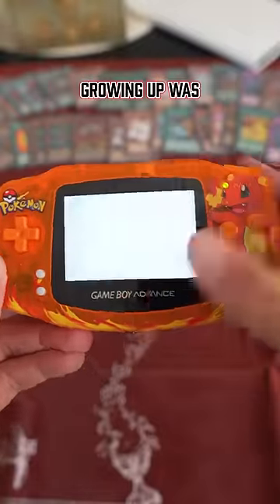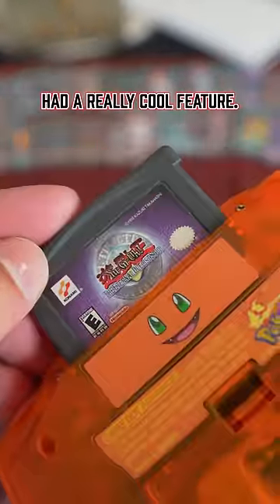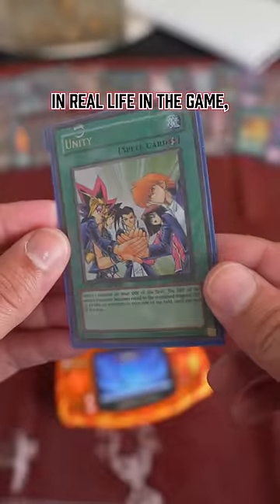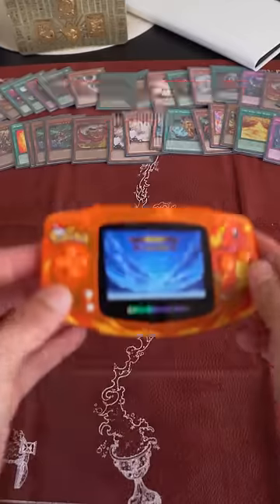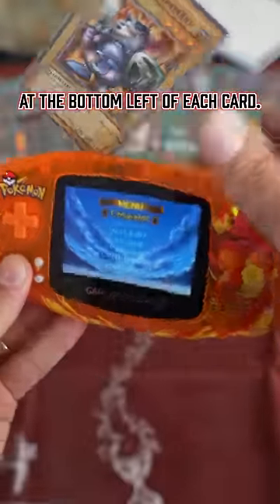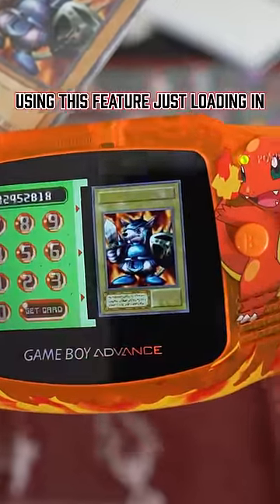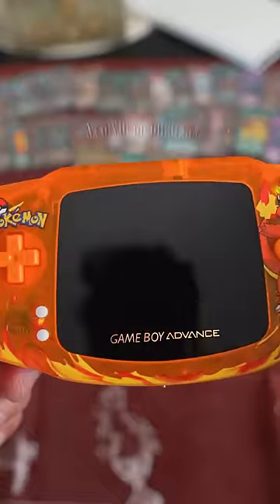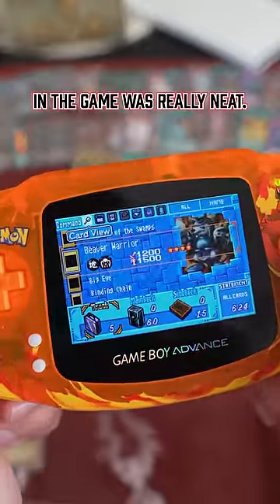The Yu-Gi-Oh Gameboy Games had an awesome feature!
Heart of the Cards!